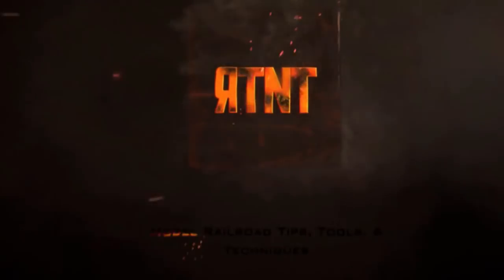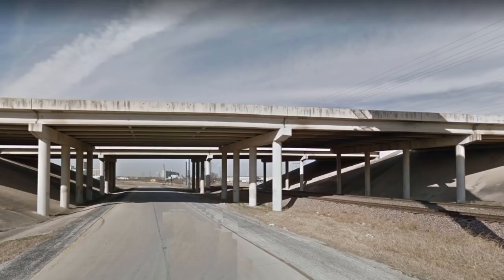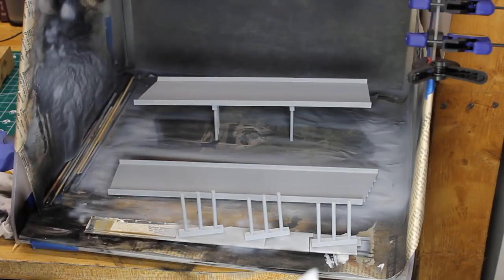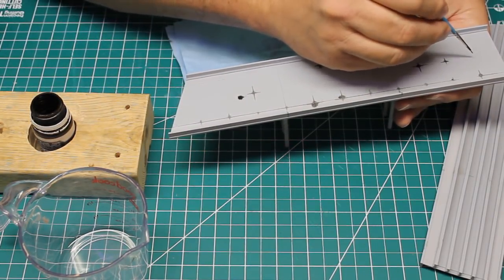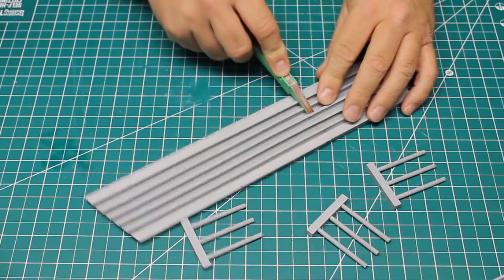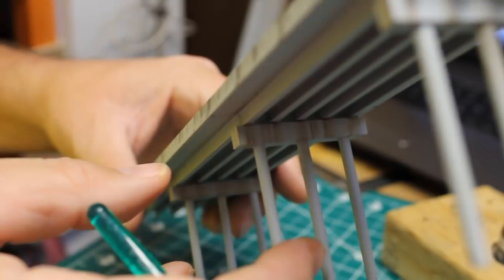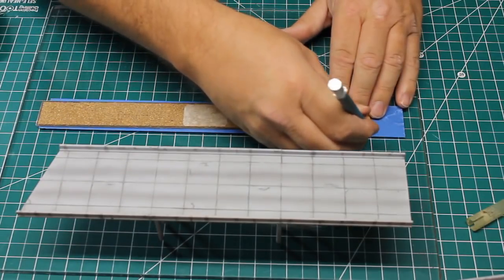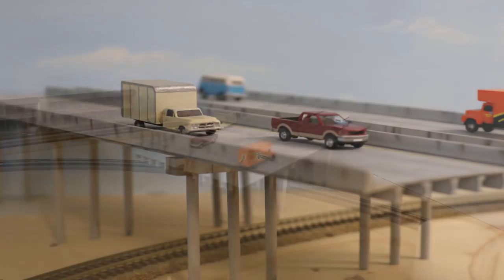How To Weather A Concrete Bridge Model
In this video I show you how to weather a concrete bridge model. I will paint and weather a modern concrete highway overpass using paint, washes, weathering powders, and other techniques.

✅ Amazon Pick of the Week: Panel liner
Streaking Grime
Monroe Powders
Flat White
Flat Black

🔼 Heroes:
Bill Gatewood
Randy Daigle
🔼 Patrons:
Wendell Camp
Tom Bensberg

✅Check our my regular column in The Modeler's Journal--a free eMag.

TVStaticSound by KLEBER KGF  from Freesound.org
Public Domain

 🔷 MX-2000 tripod

🔷 Clamp Lamps